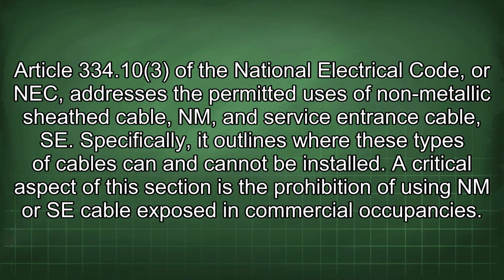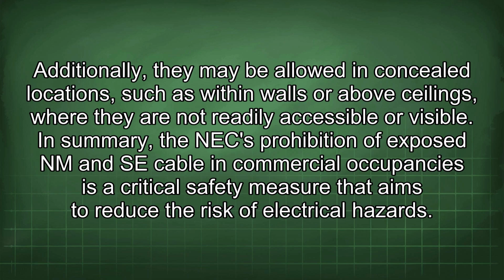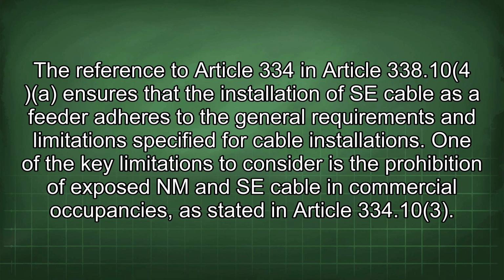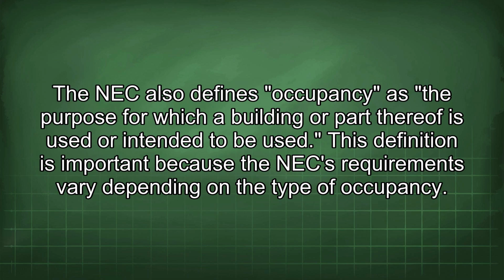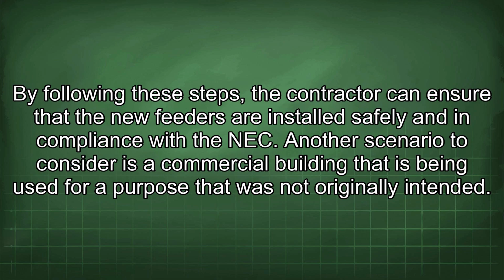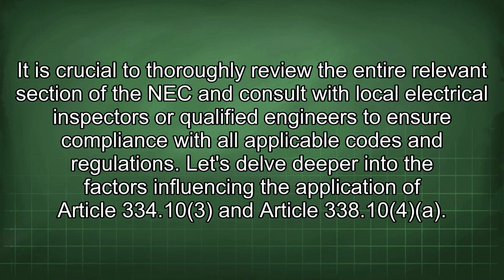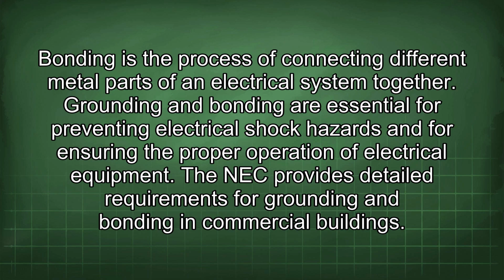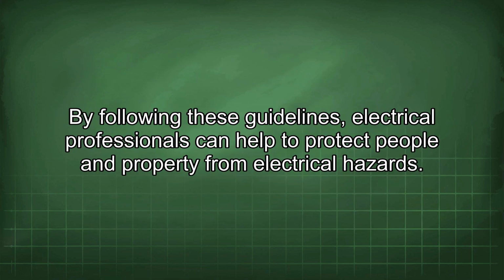SER Cable Use in Commercial Buildings NEC Interpretation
An interpretation of the National Electrical Code regarding the use of service entrance cable in commercial buildings. Article 334.10(3) prohibits the use of SE cable exposed in commercial occupancies. We clarify the requirements for feeder installations in commercial settings.